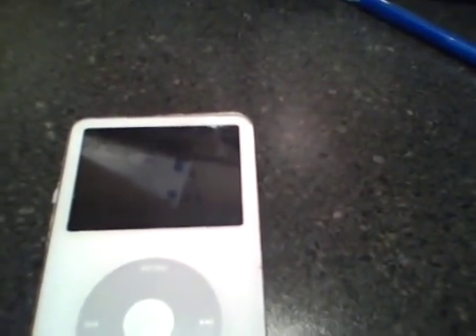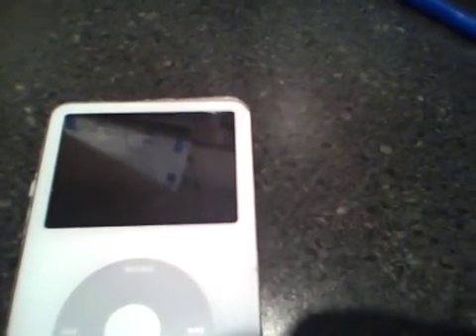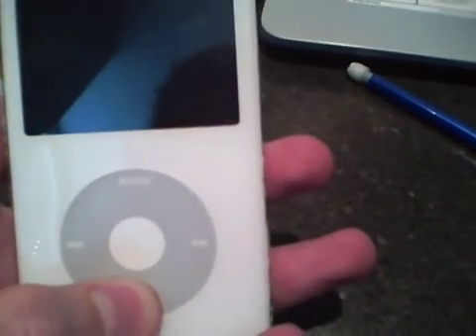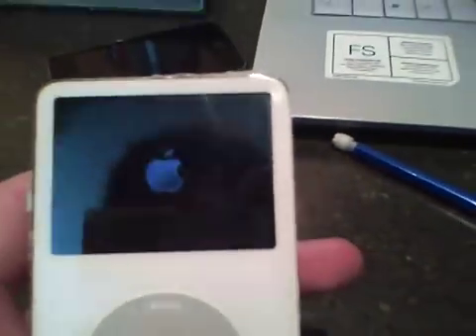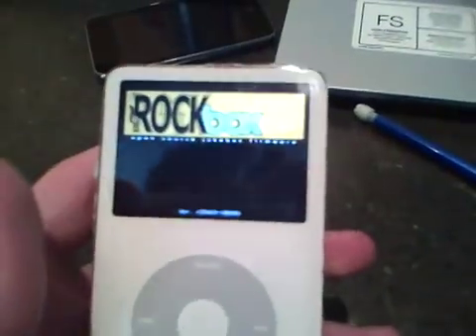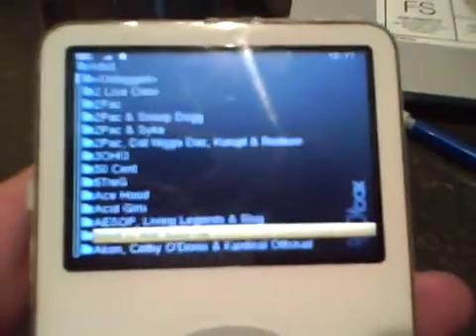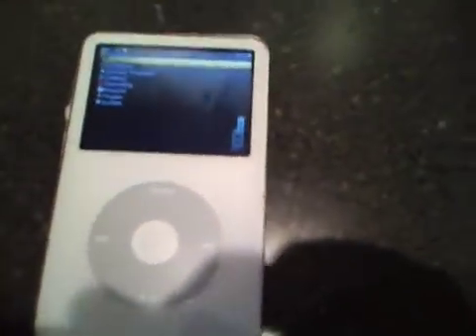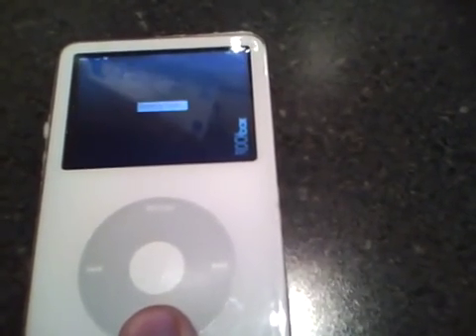Switching from rockbox to regular menu tut!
join Modfathers.tk!!!